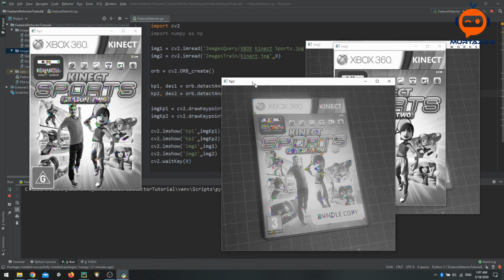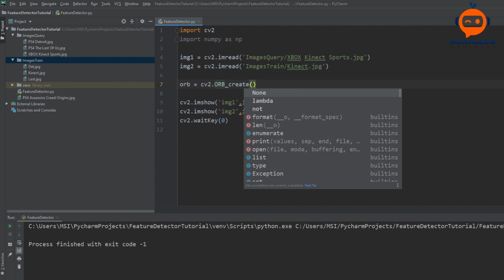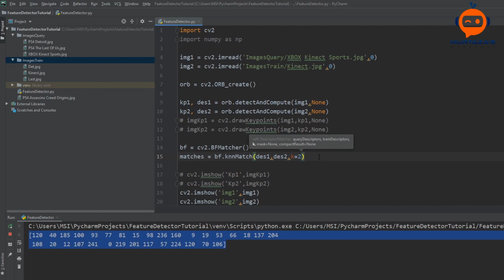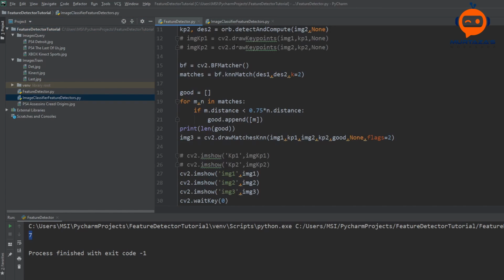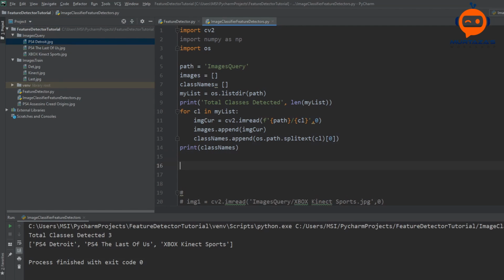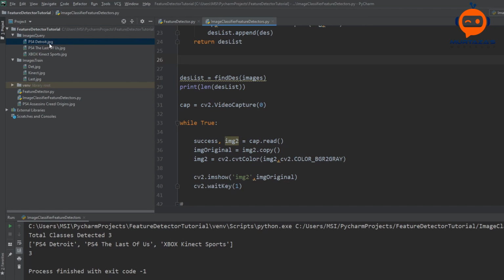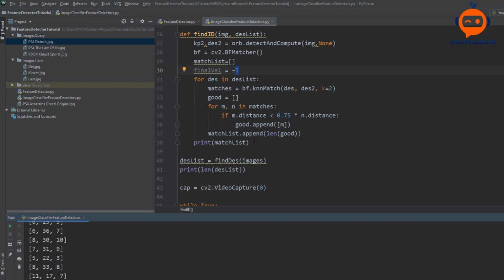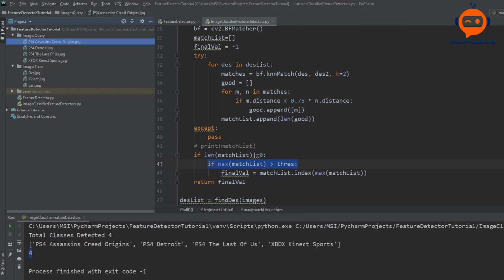Feature Detection and Matching + Image Classifier Project | OPENCV PYTHON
In this video, we will learn how to create an Image Classifier using Feature Detection. We will first look at the basic code of feature detection and description and then move on to the classifier project.

Code & Files:
coming soon

Premium Courses:
✔️ Computer Vision Game Development Course: